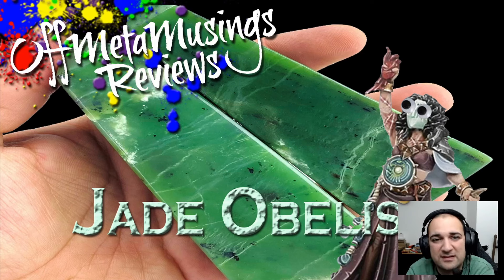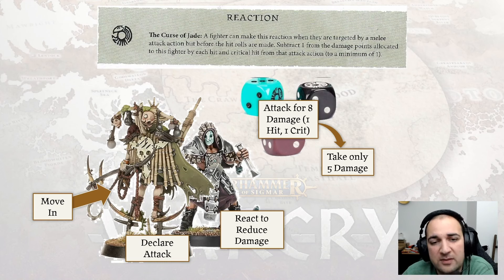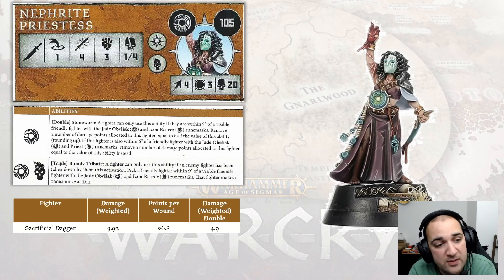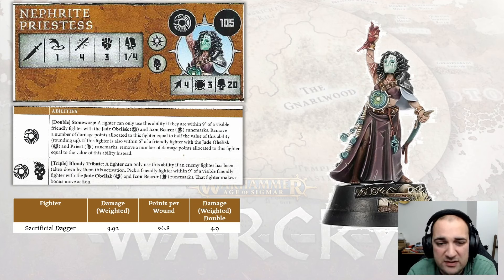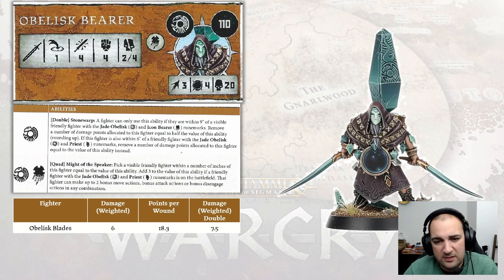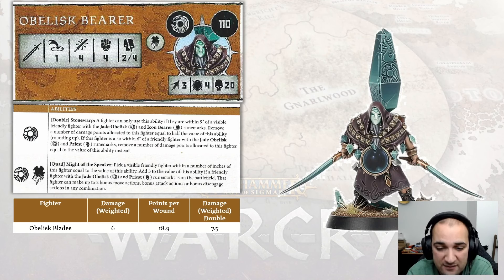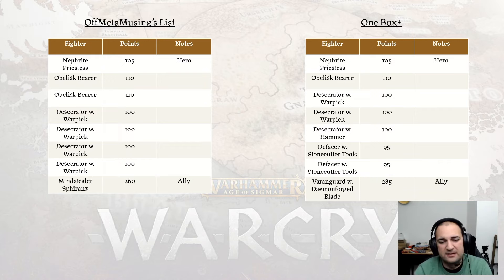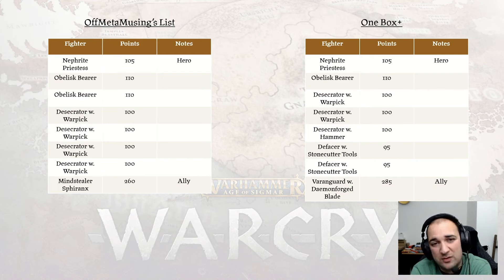HOW TO PLAY Jade Obelisk in Warcry: Competitive or Not? Here's How to Play!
Here is my complete guide to using and list-building with the The Jade Obelisk in your games of Warcry.

✅ USE MY LINK FOR ELEMENT GAMES! NO COST TO YOU, A DROP OF SUPPORT TO ME

00:00:00 Intro
00:00:22 Reaction
00:01:37 Nephrite Priestess
00:05:57 Idolarc
00:07:42 Obelisk Bearer
00:10:21 Descecrators
00:13:57 Defacers
00:17:58 Allies
00:20:20 Sample Lists